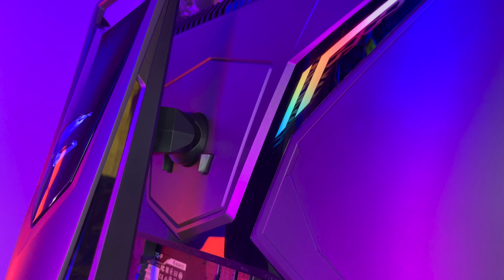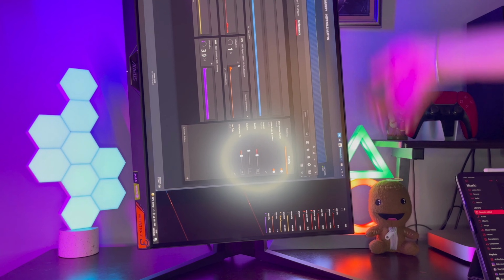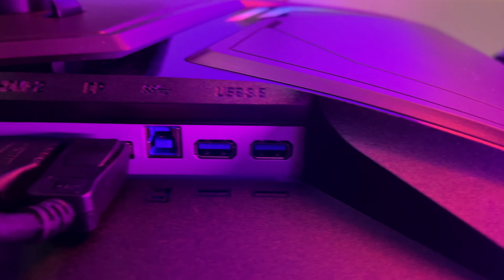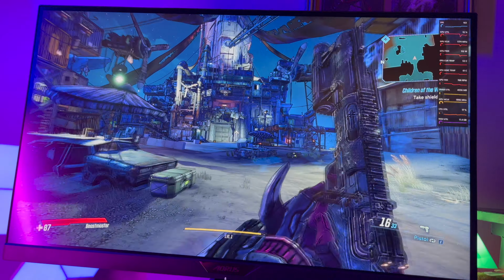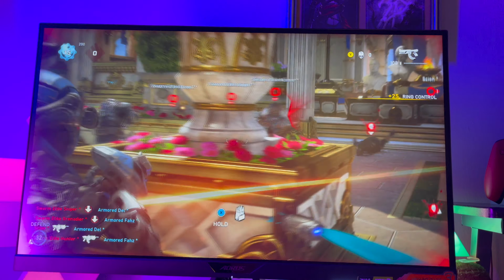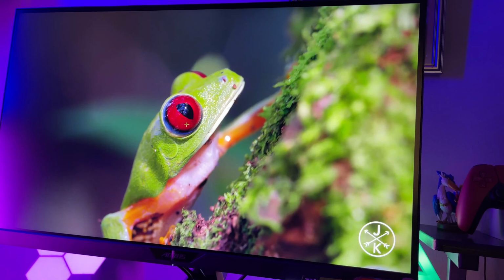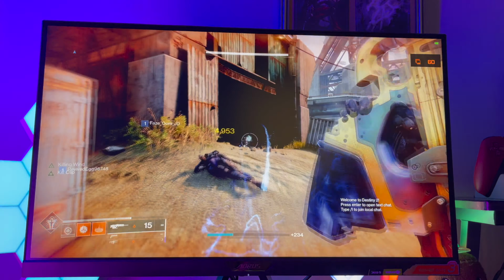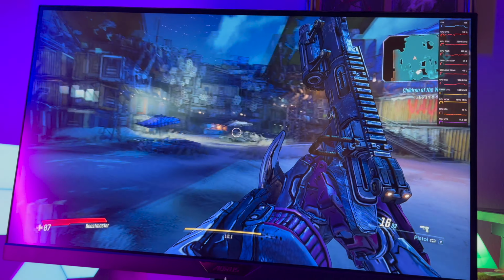Gigabyte AORUS FI27Q-P Review - The Best Money Can Buy / High Bit Rate 3 / 10-Bit / 165Hz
This Gigabyte AORUS FI27Q-P review is based on a load unit sent to us from Gigabyte. The monitor is now available in SA at select retailers from R14,999.

Big thanks to Paul Davies for supplying us with his hands-on gameplay videos and thoughts on the game.

Far Cry 6 launches on 7 October 2021 for PS4, PS5, Xbox One, Xbox Series X/S and PC.